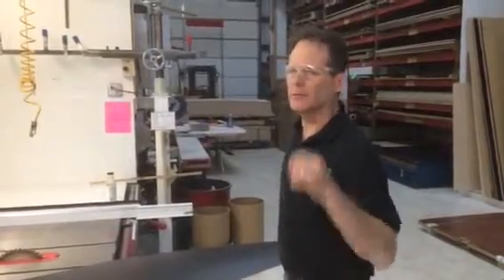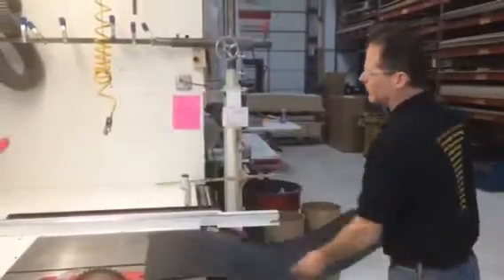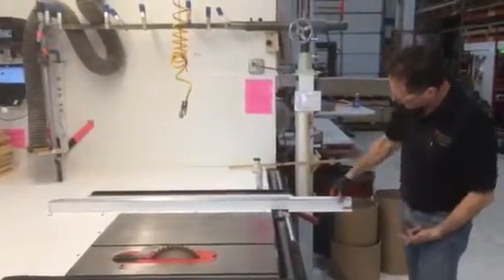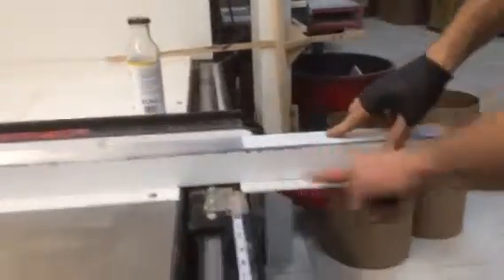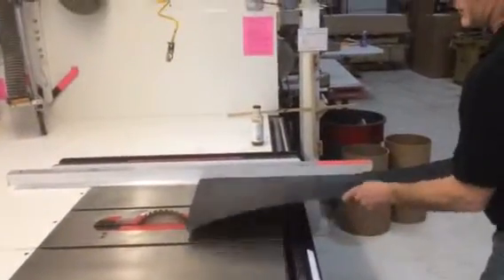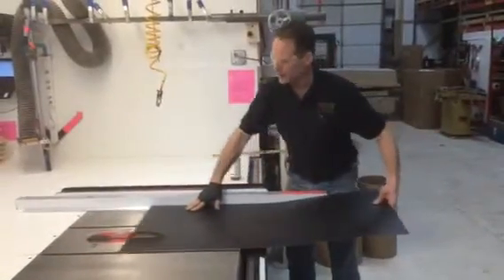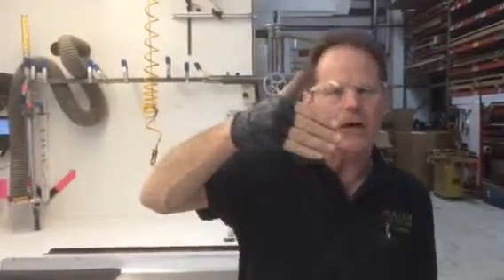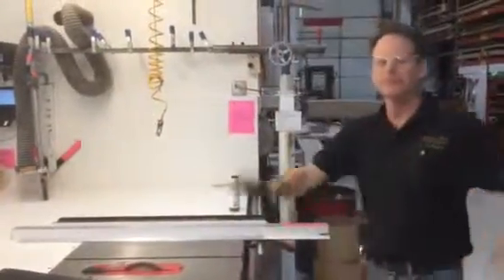Laminate crosscutting tablesaw jig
No struggle? That's lean.